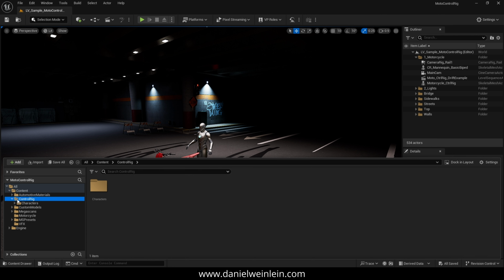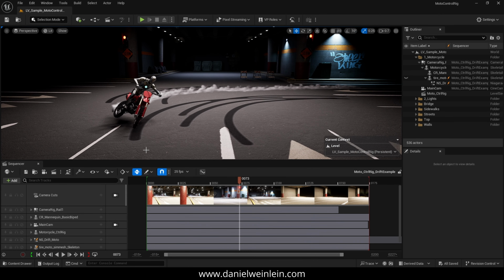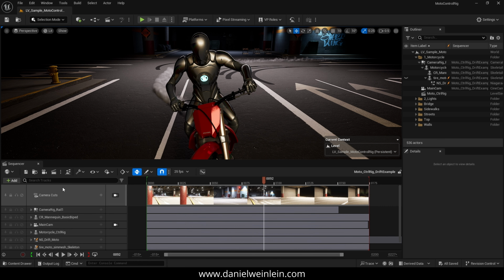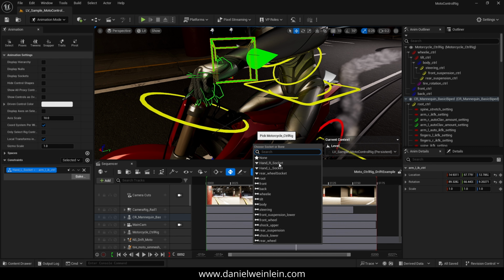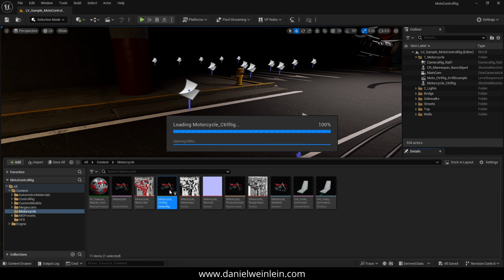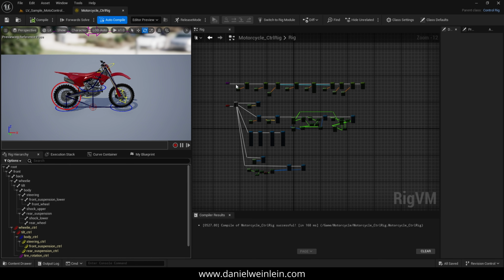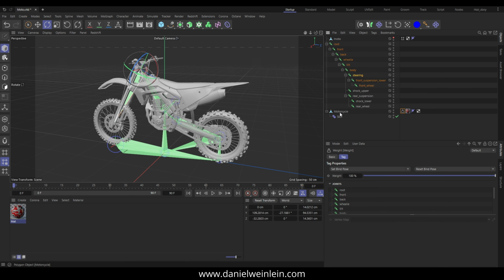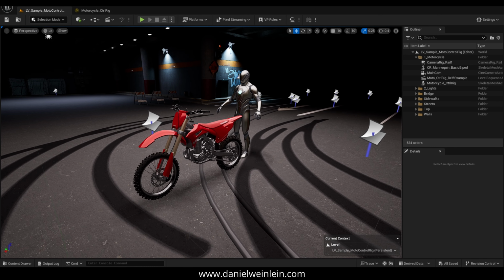Motorcycle Control Rig for Unreal Engine 5 🏍️| INTRODUCTION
Looking to expand your motorcycle experience and artistic animation skills?

Welcome to my introductory video for the motorcycle control rig in Unreal Engine 5! In this tutorial, I'll give you a quick overview of the Unreal Project's content and the example animation with Niagara drift smoke simulation.

Furthermore, I'll quickly show you how the bike is set up so you can procedurally apply your own motorcycle to the rig. How to create sockets and parent constraint the motorcyclist's IK arm controls to the steering of your skeleton asset.

Whether you're an aspiring game developer, VFX artist, or just want to enhance your toolkit for Unreal Engine projects, this tutorial is perfect for you. Let's get started!